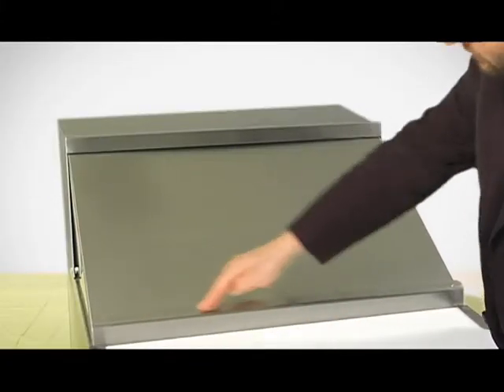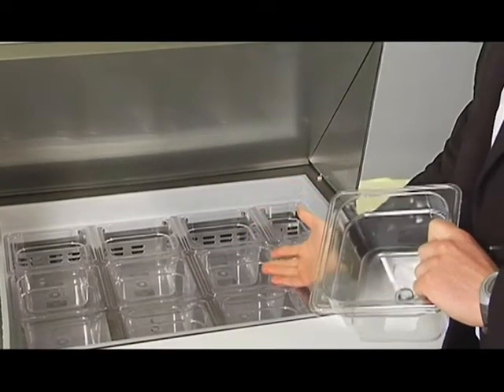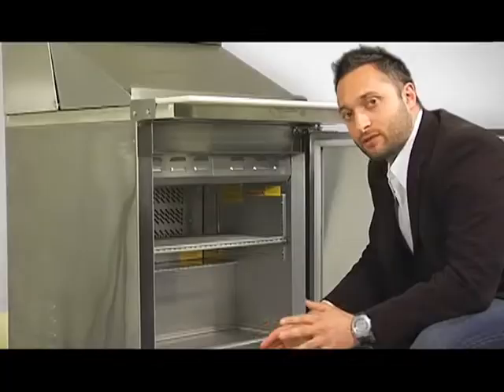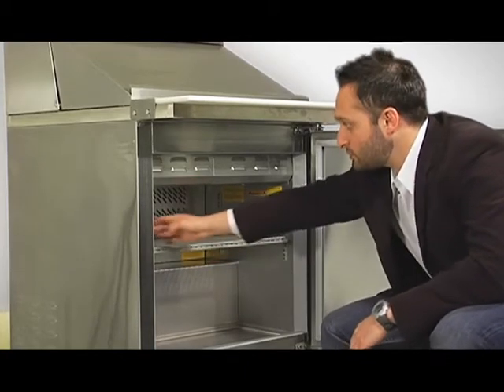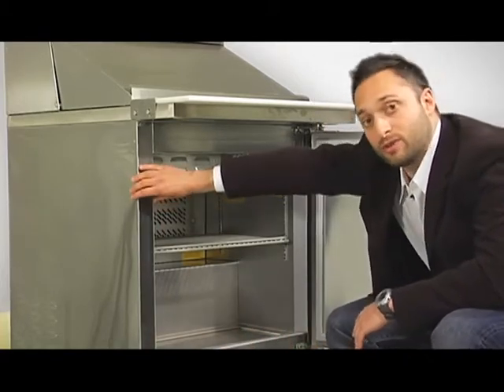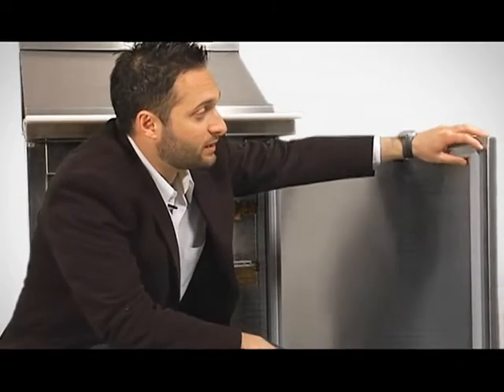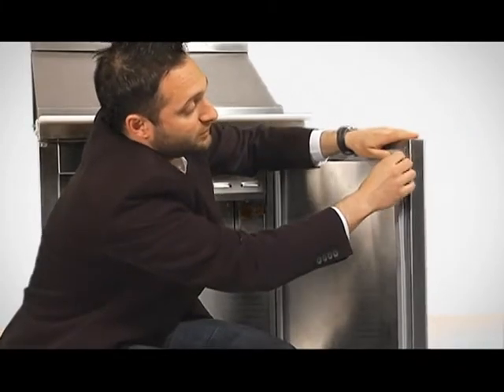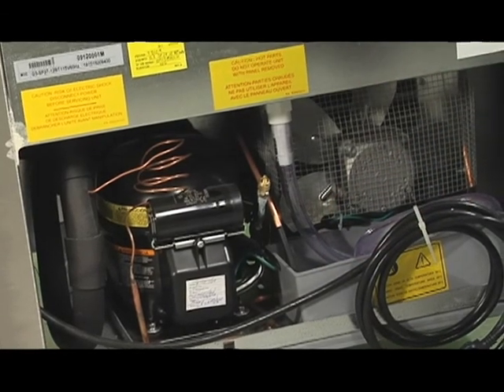Migali G3 Series Sandwich Preps Video